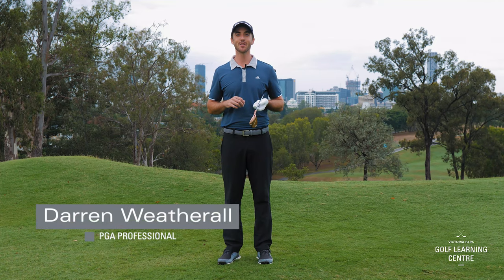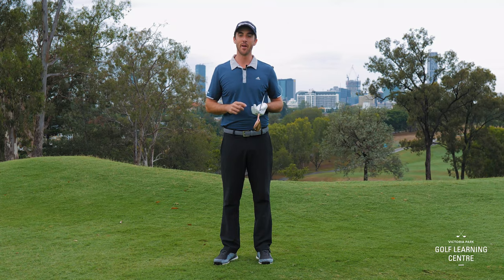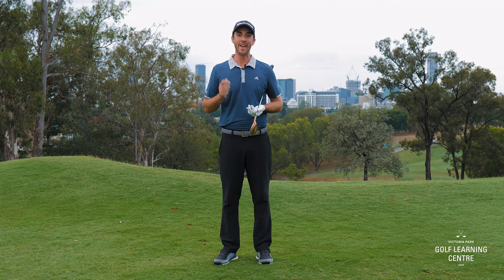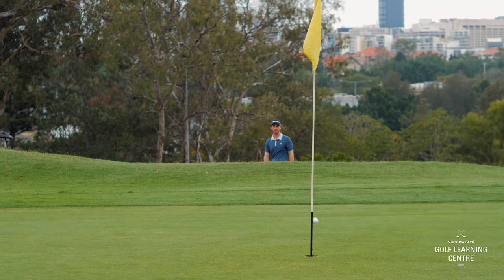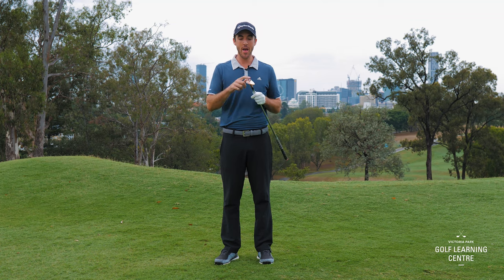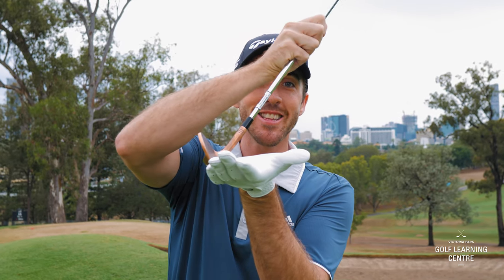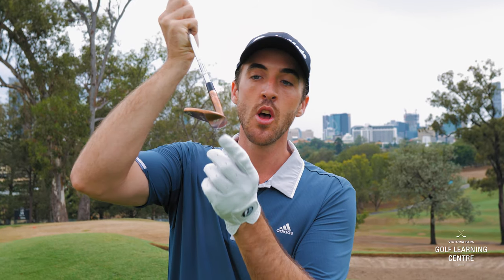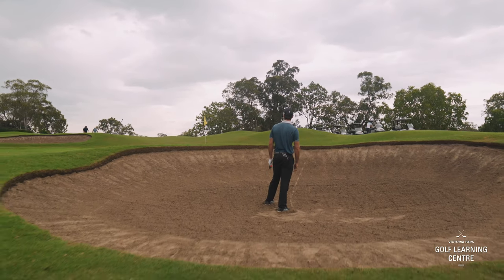Victoria Park Golf Lessons: Bunker Shots with Darren Weatherall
Hooked On Golf is Victoria Park's video blog dedicated to providing useful instruction and swing advice for the avid golfer. Showcasing some of Brisbane’s best golf coaches, the vlog will be updated regularly with new tips and tricks, instructional videos and an insight into the world of golf coaching at Victoria Park.